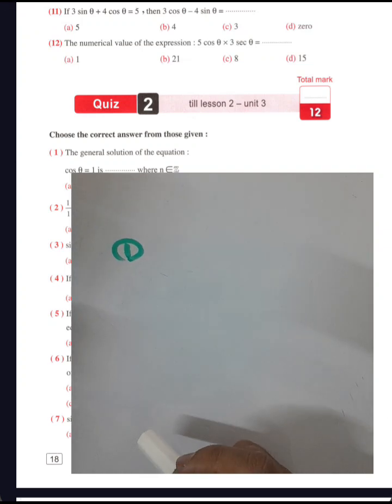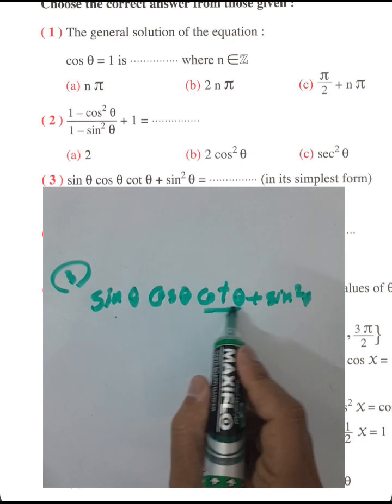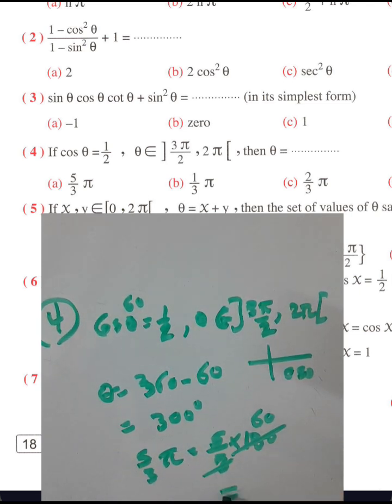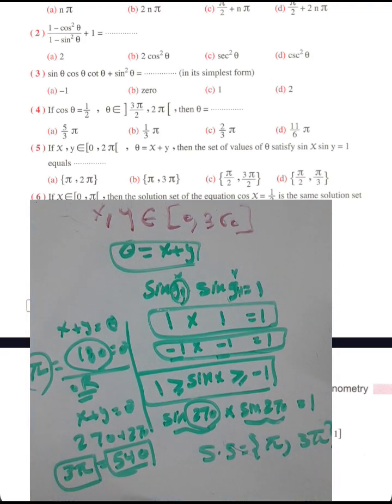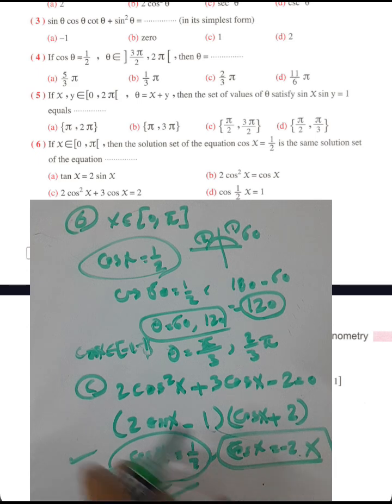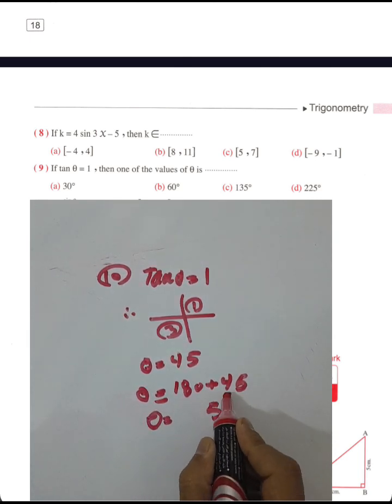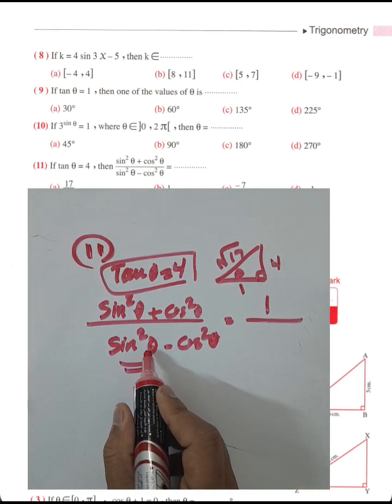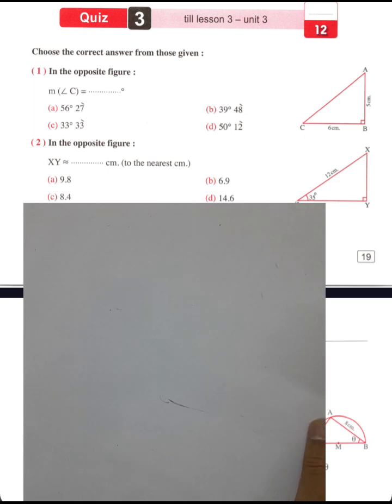ماث الصف الأول الثانوي حل كتاب المعاصر ماث الصف الأول الثانوي الترم الثاني / جديد 🆕 trigonometry